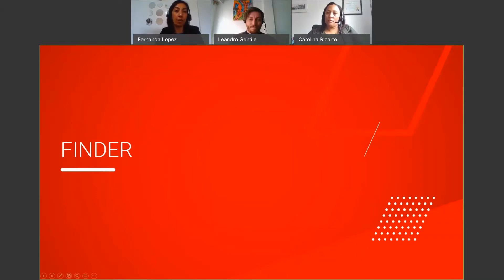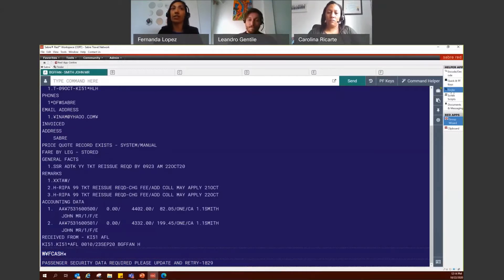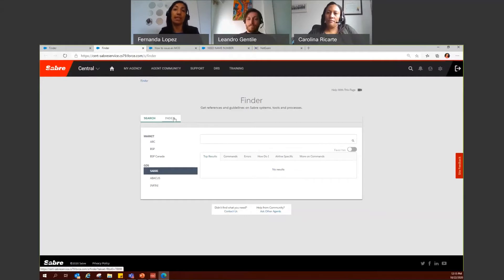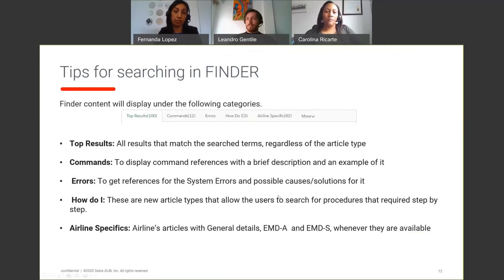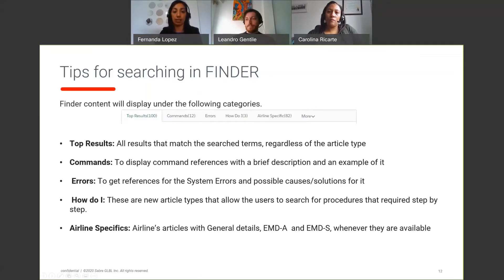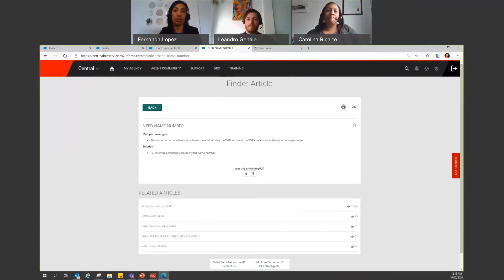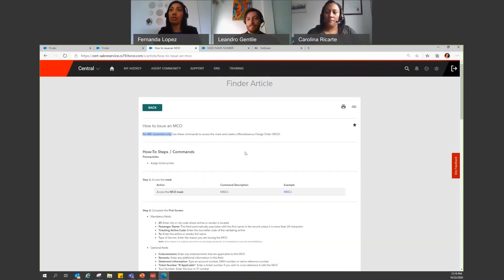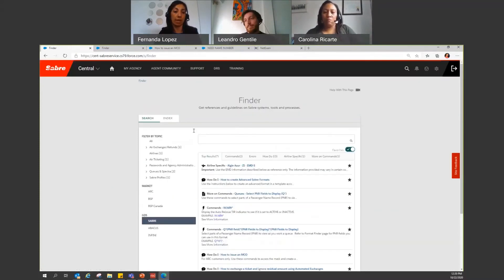Finder | Formats searching tool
Find all the formats  you need to maximize  your Sabre Red 360 experience in one single place: Finder.